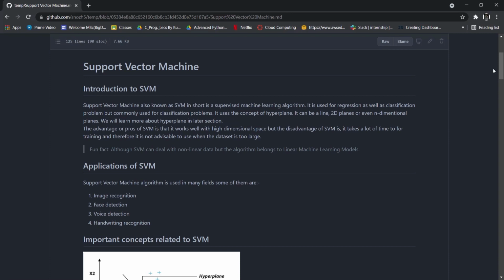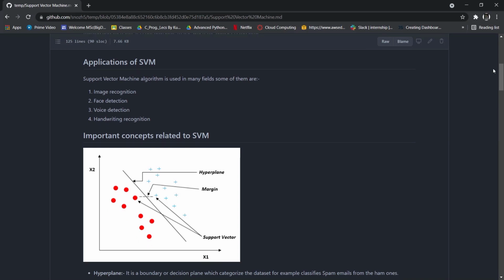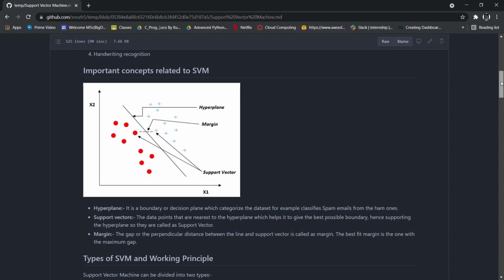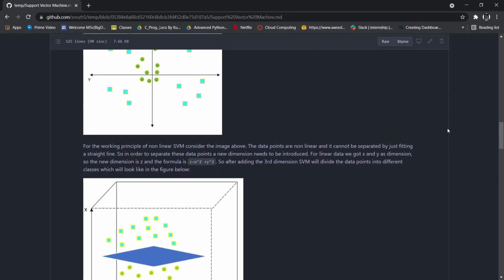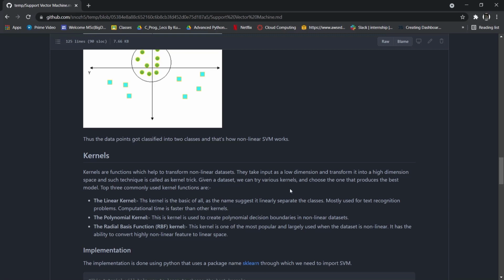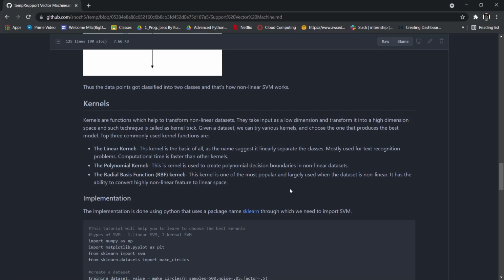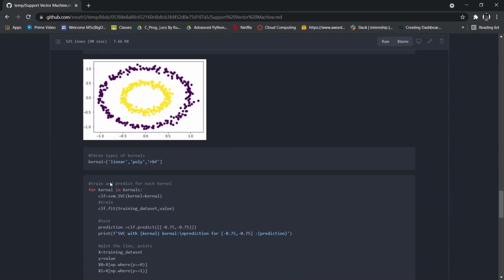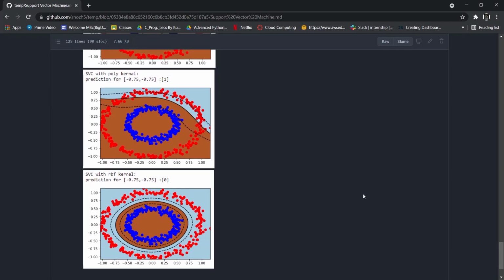Introduction to Support Vector Machine Algorithm | ML Algorithm | DevIncept